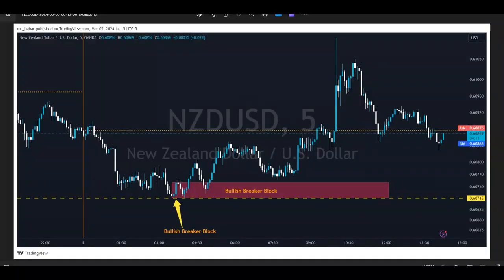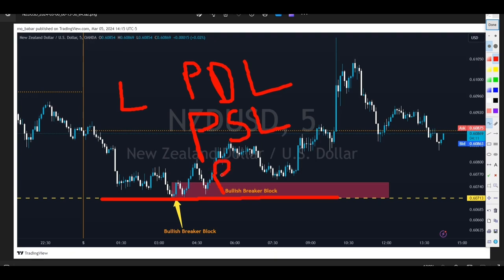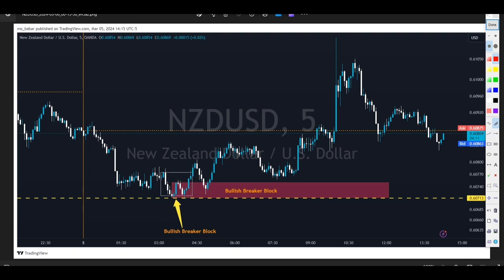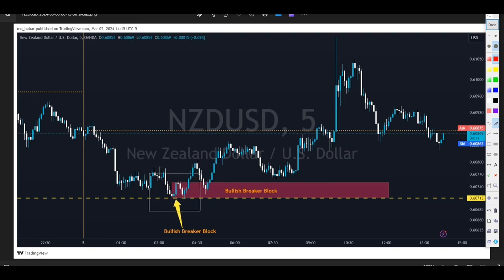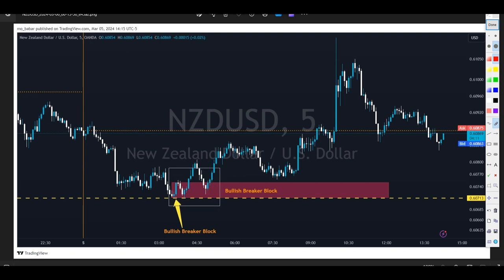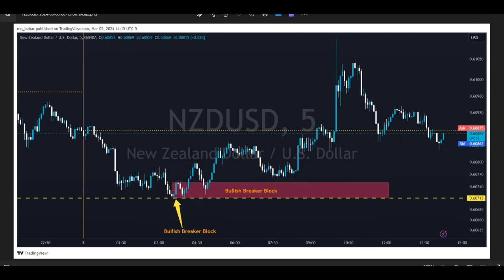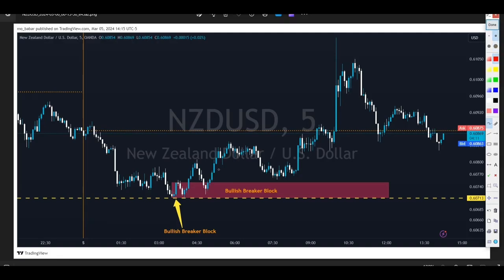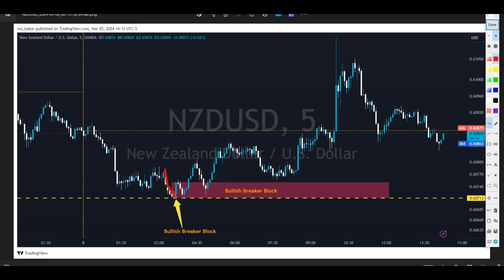How to Trade the Bullish Breaker Block (ICT Strategy)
Learn how to trade the Bullish Breaker Block using the ICT Smart Money Strategy 📈
Discover how institutions flip from bearish to bullish and how you can catch sniper entries with precision 🔥